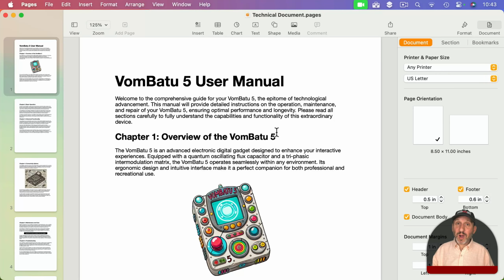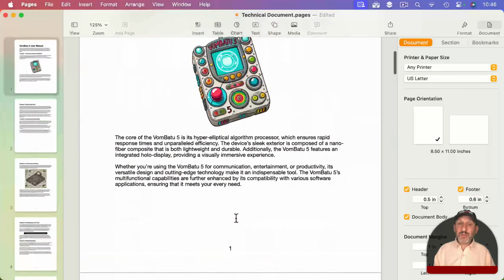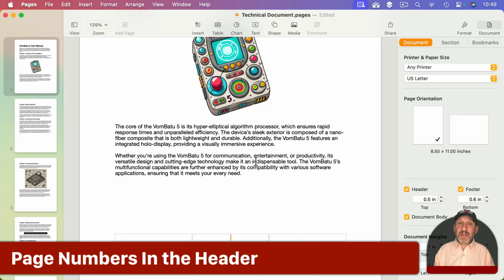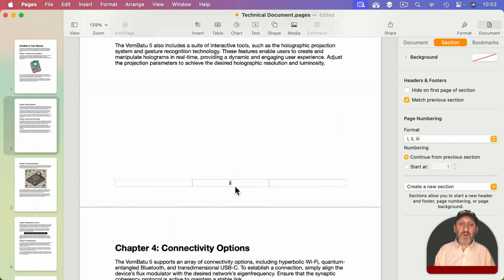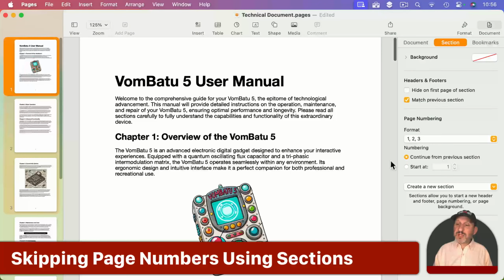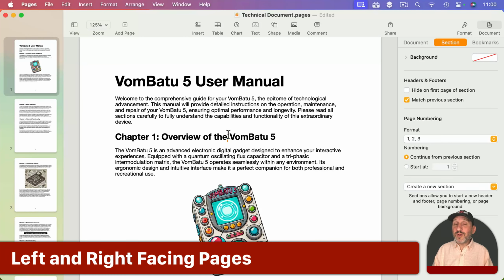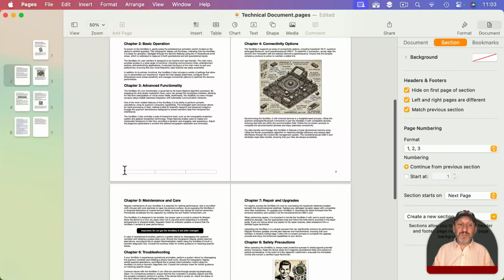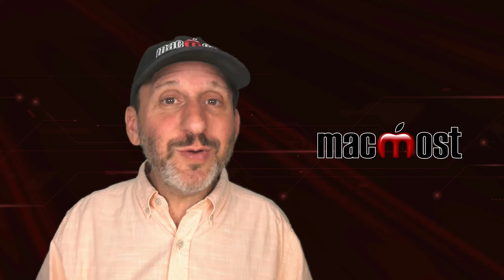How To Do Page Numbering in Mac Pages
You can add page numbers to the top or bottom of all of your pages in a Pages document. Learn how to add and modify them, skip pages, style the text and more.

00:00 Intro
00:25 Word Processing Mode Vs Page Layout Mode
00:59   Headers and Footers
02:01 Adding Page Numbers
03:11 Including the Page Total
04:26 Page Numbers In the Header
05:00 Header and Footer Text Styles
06:00 Using Roman Numerals Or Letters
06:30 Understanding Sections
08:03 Skipping Page Numbers Using Sections
08:57 Different Headers and Footers Per Section
09:57 Left and Right Facing Pages
12:27 Page Numbers In Page Layout Documents